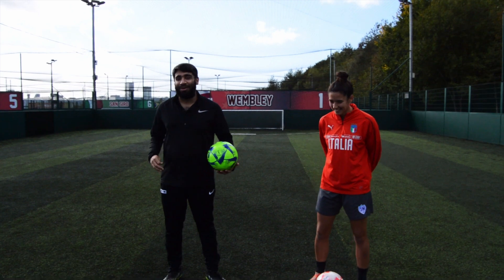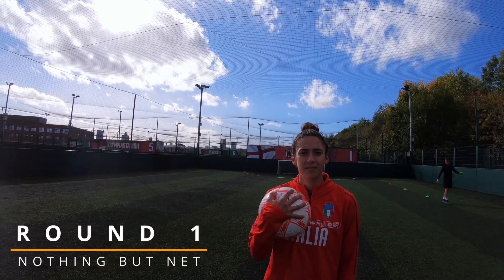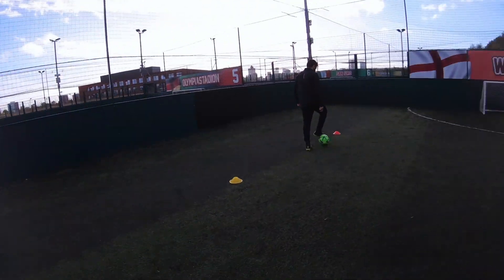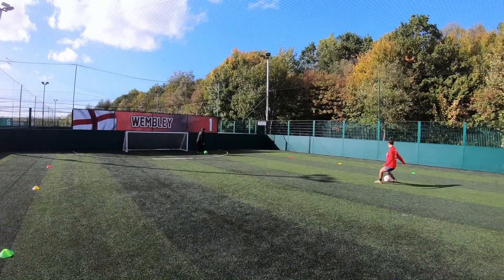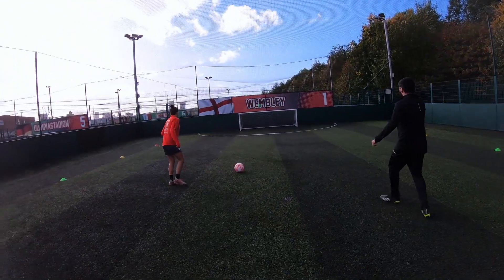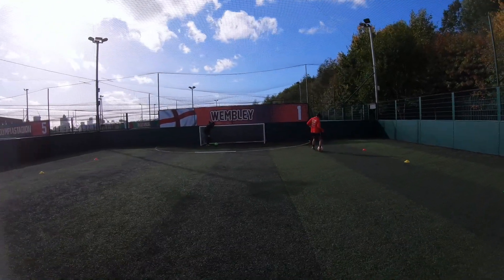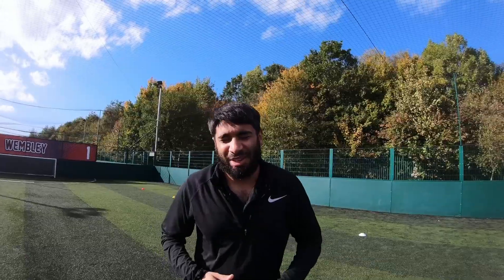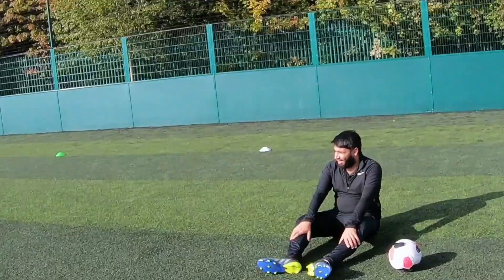Nothing But Net! Hamz vs Millie Chandarana! Pro Baller vs Fake Baller! 3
Hamz decides to Challenge Professional Women's Footballer, Millie Chandarana to A series of Football Challenges, testing their range of shooting, passing and dribbling!

Join Hamz (the Pessimistic Man Utd Fan) Sal (The OP-timistic Aston Villa Fan) and a whole hosts of guests across the football industry for our weekly Football Podcast at Friday Night Counter Attack, as we talk Man United, Aston Villa, Premier League Predictions and look ahead to the new season!

Go ahead and subscribe to get all of the latest Football news, transfer news, Matchday Vlogs, podcasts, live Watchalongs of Premier League, Champions League and Europa League, Interviews with Football Industry Experts,Review and Analysis. Friday Night Counter Attack is also the home of shows such as “FOOTGOLF VLOGS”, “GOPRO 5 A SIDE”. Founded in 2020, during a Worldwide Pandemic, Friday Night Counter Attacks Main Aim is to ‘Counter Attack Mental Health Through Football’!

Thank You, and Keep Counter Attacking Mental Health!